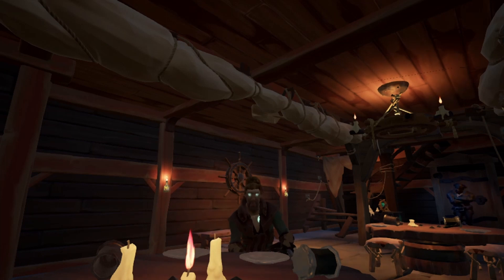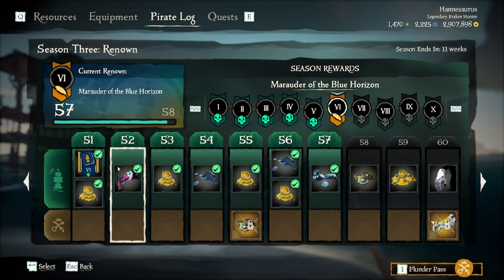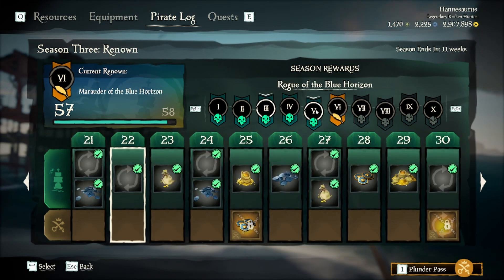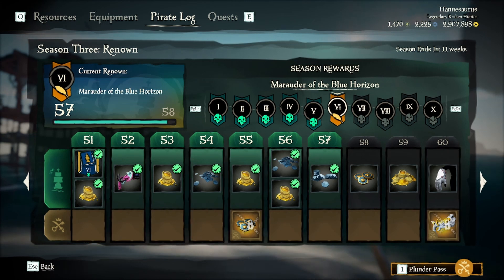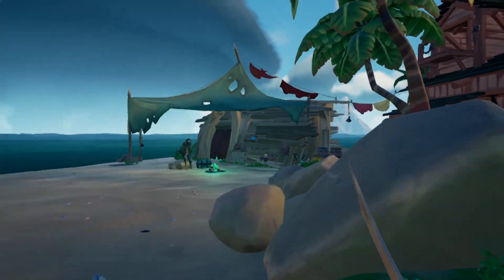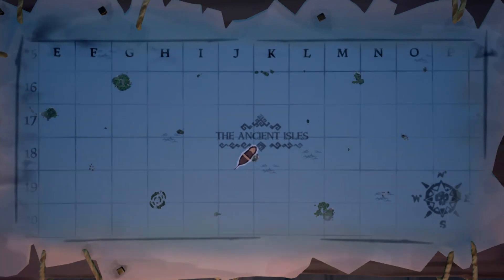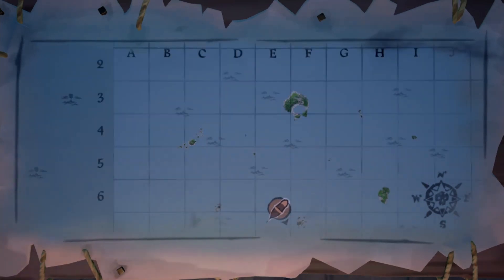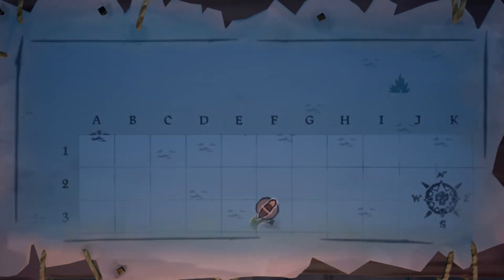Season Three / Sea of Thieves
A summary and review for the Sea of Thieves Season Three update.